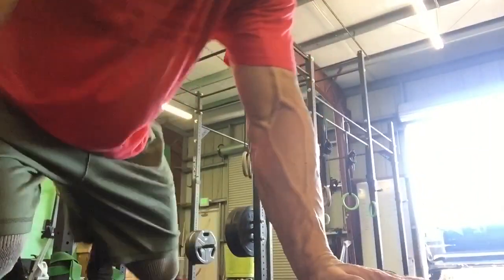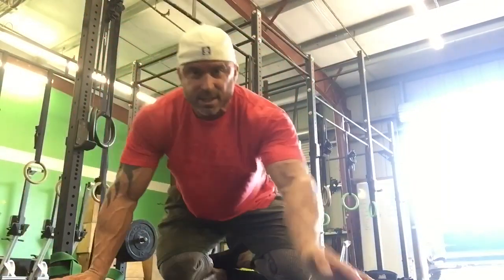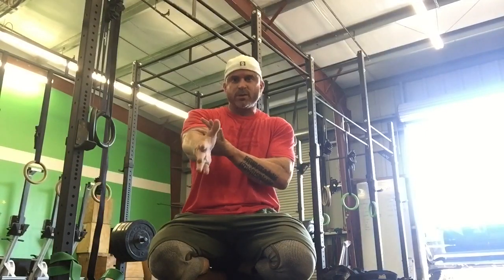Wrist Pain and your Shoulders and Elbows | Trevor Bachmeyer | SmashweRx